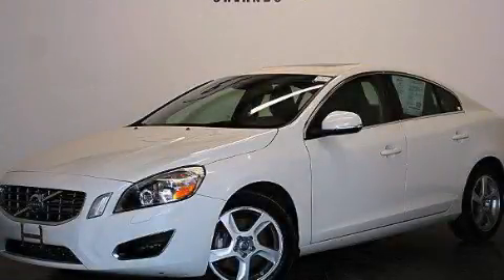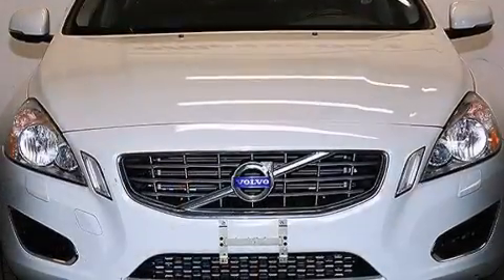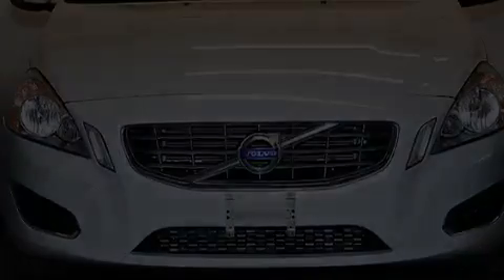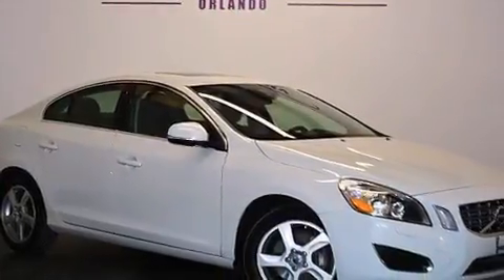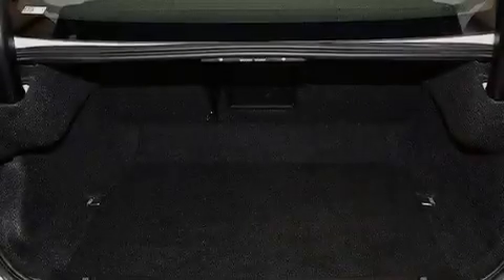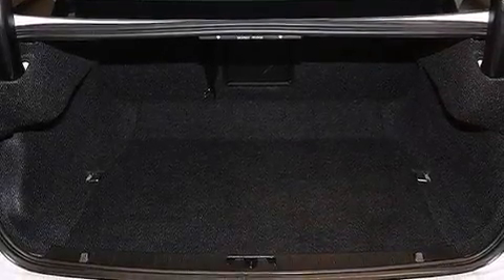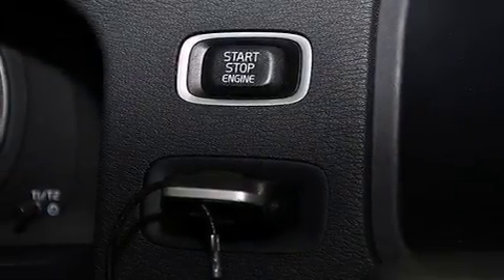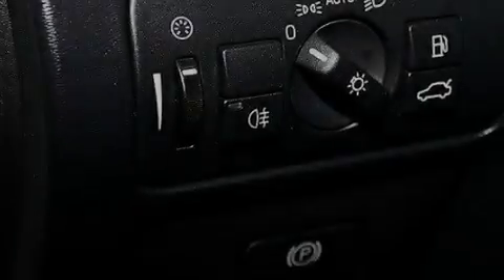Pre-Owned 2013 Volvo S60 Kissimmee FL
We have been honored to serve the Orlando FL area , we promise that your experience at our dealership will exceed your expectations ! Year : 2013 Make : Volvo Model : S60 Engine : Turbocharged Gas I5 2.5L/154 Trans . : Automatic Exterior : Ice White Miles : 41,158 Interior : Black Stock : 87973 OffLeaseOnly Orlando 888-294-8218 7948 Narcoossee Rd Orlando , FL 32822